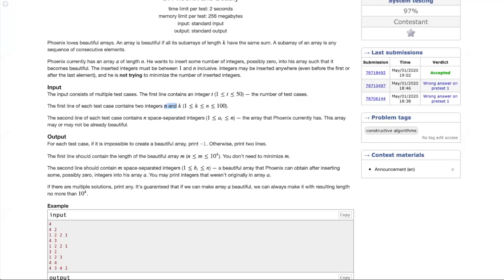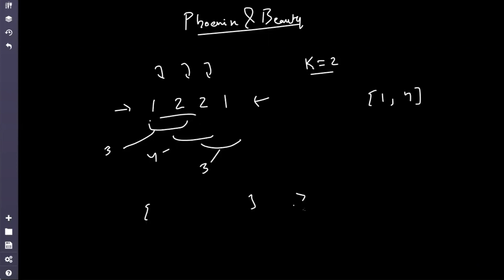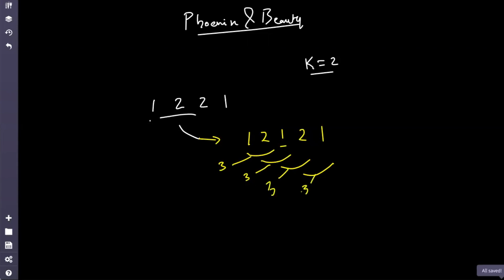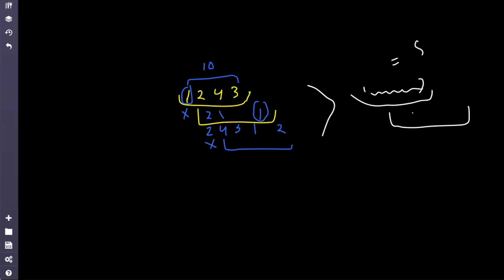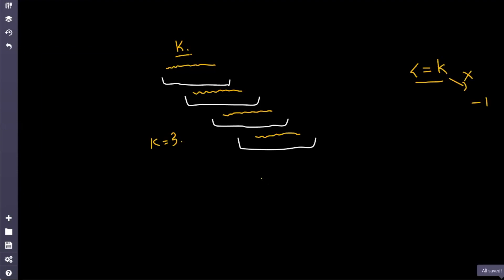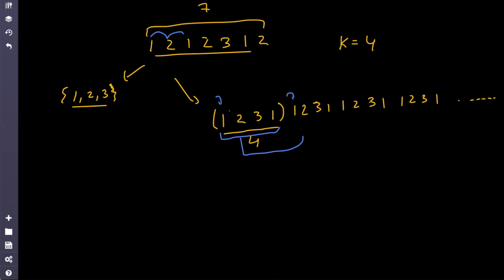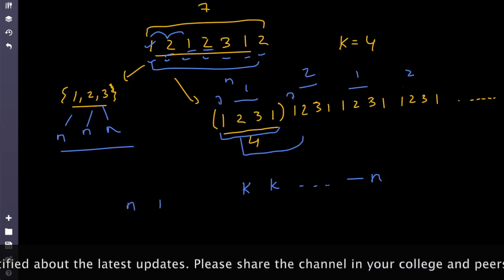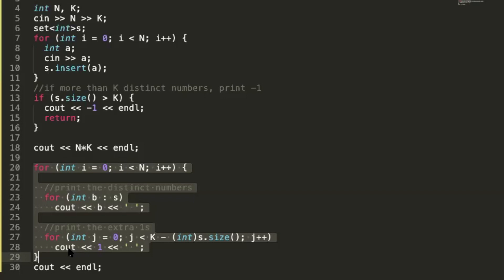Codeforces Round 638 Division 2 | Phoenix and Beauty | Problem-B